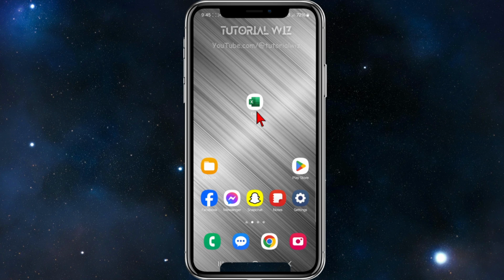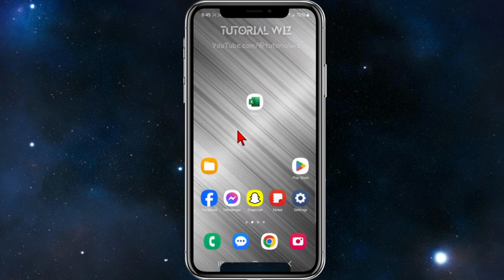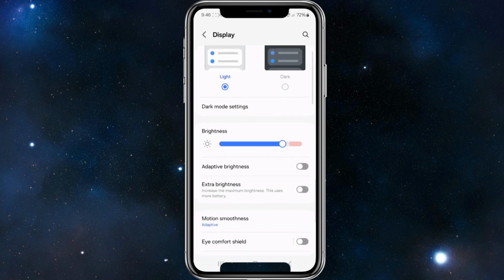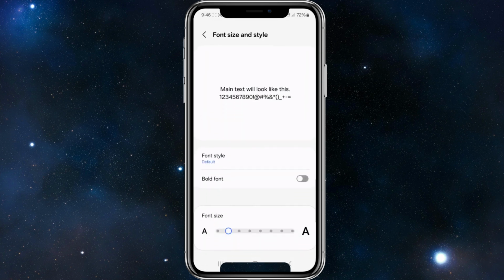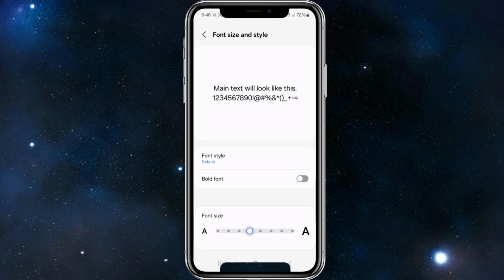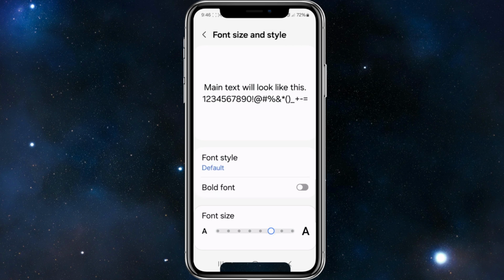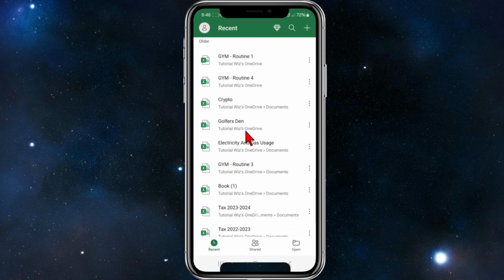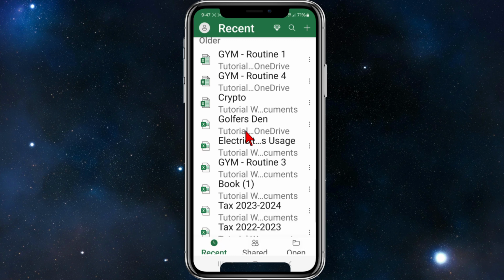How to Increase Font Size on Microsoft Excel App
In this video, we’ll show you how to increase the font size on the Microsoft Excel app, making your spreadsheets easier to read and work with. Follow these simple steps to adjust the font size in your Excel documents!